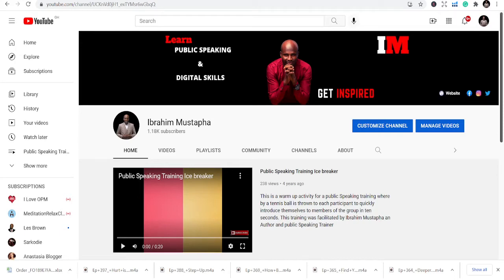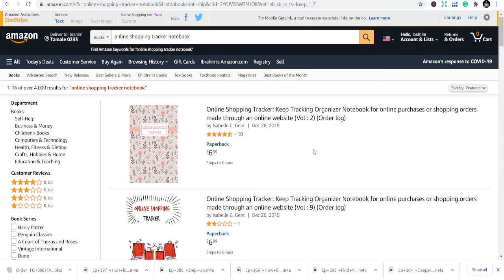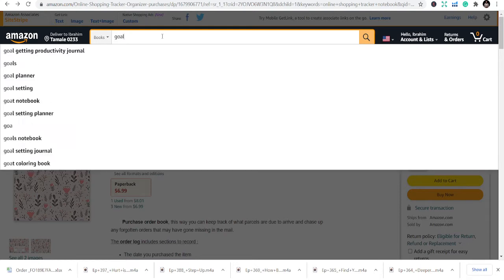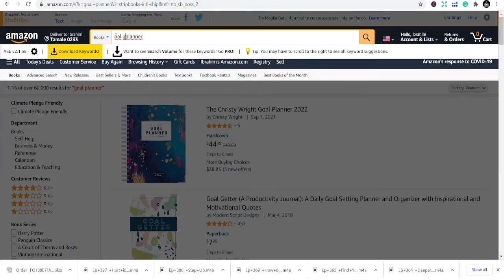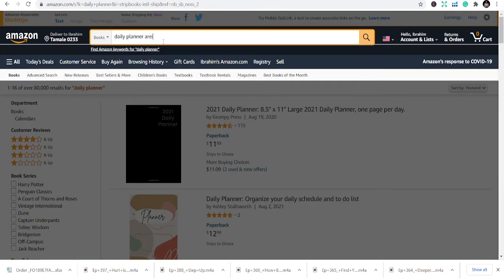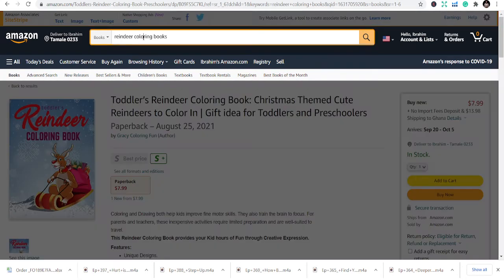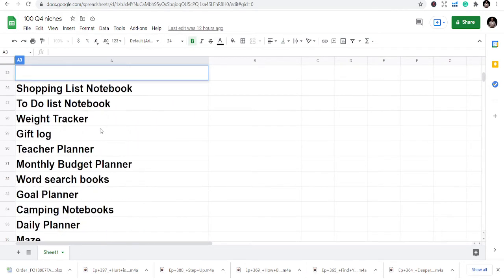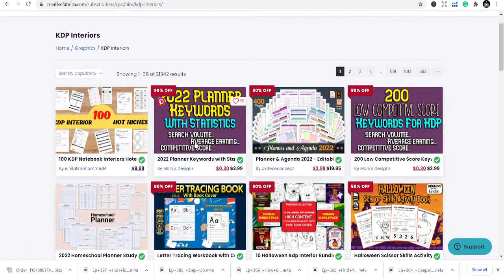🔥Best Q4 Low Content Niches PT4 - Amazon KDP Niche research for low content books “KDP" (Amazon)